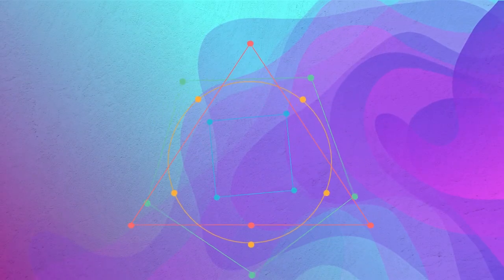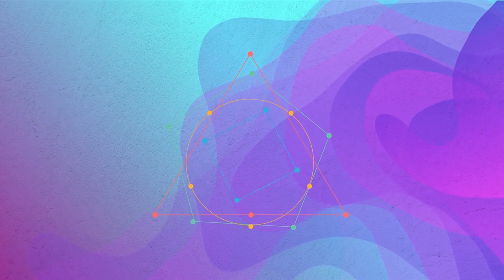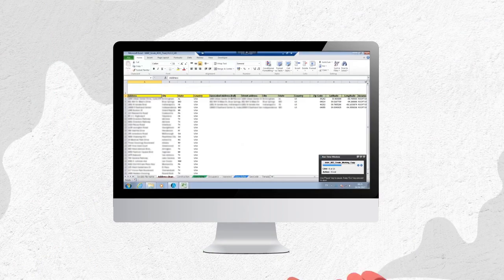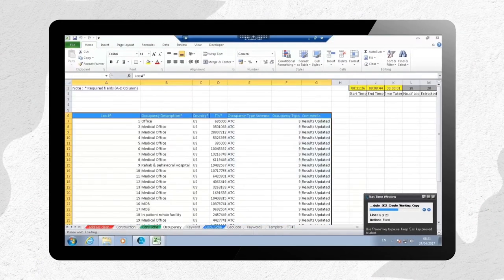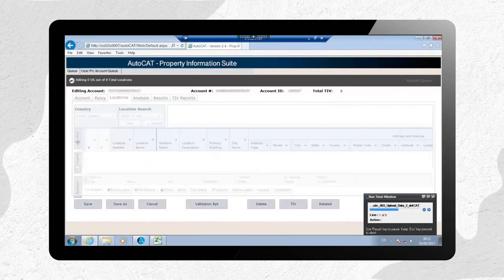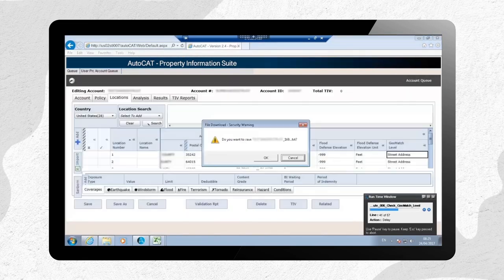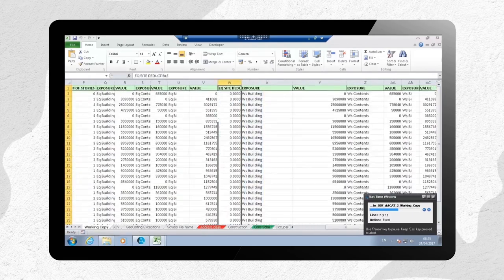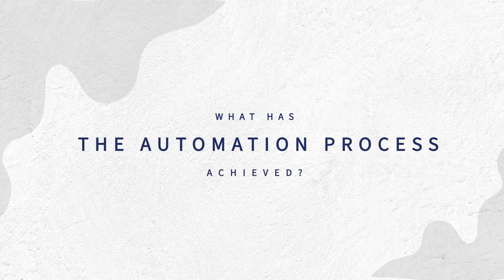CAT Model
Automated catastrophe modeling for the financial insurance industry.